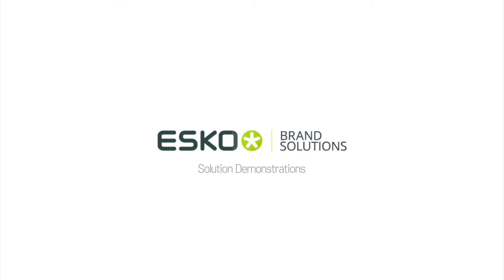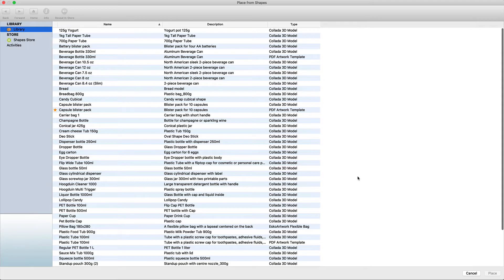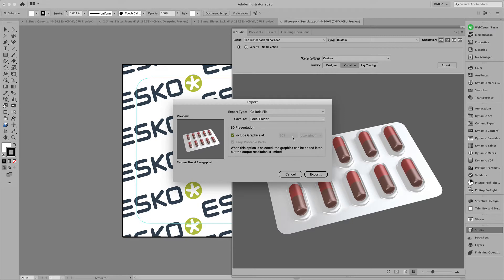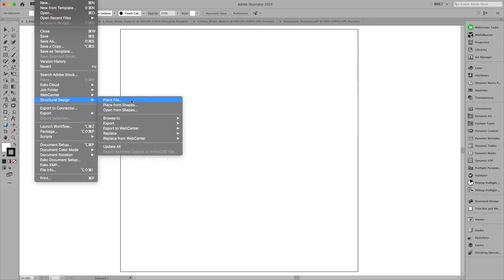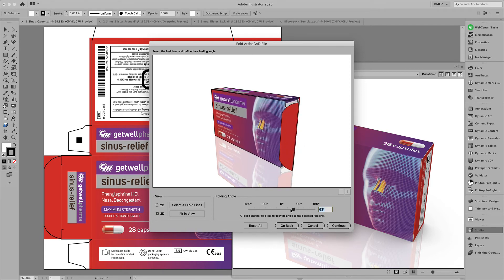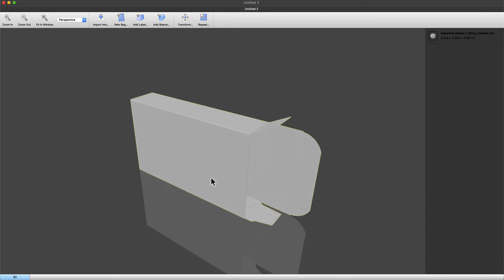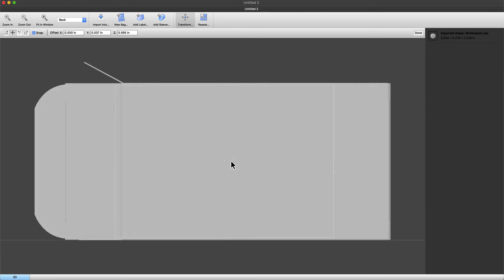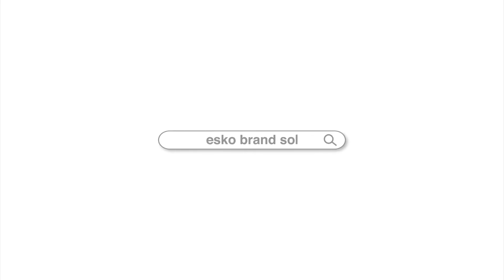Creating a blister pack design using Esko Studio and ArtiosCAD tools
Creating a blister pack design using Esko Studio and ArtiosCAD tools - find out more